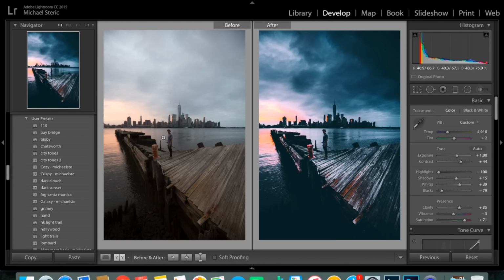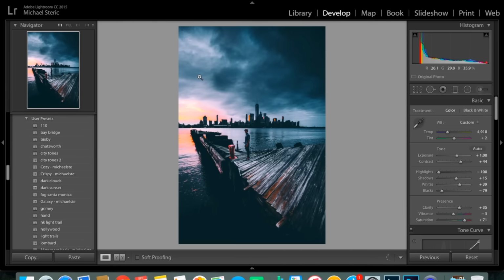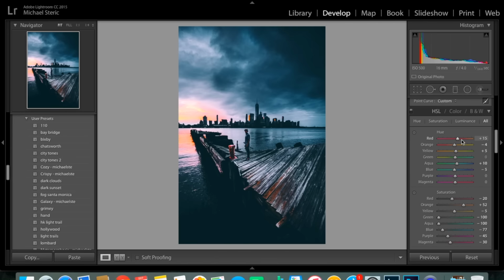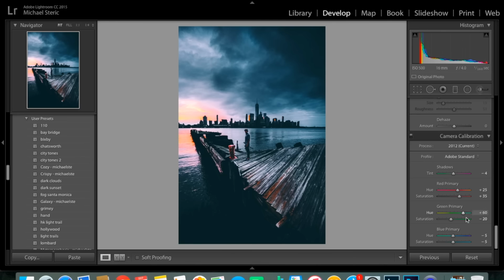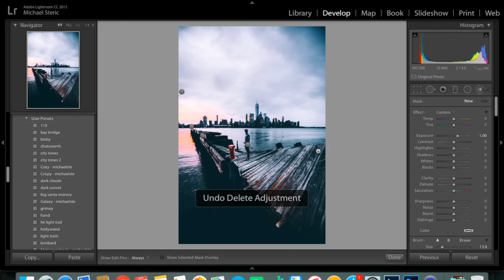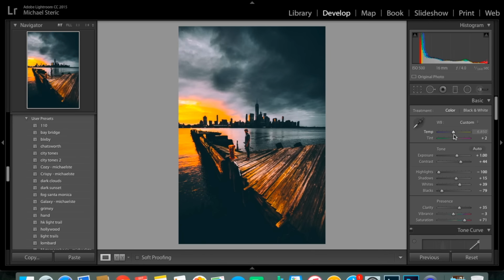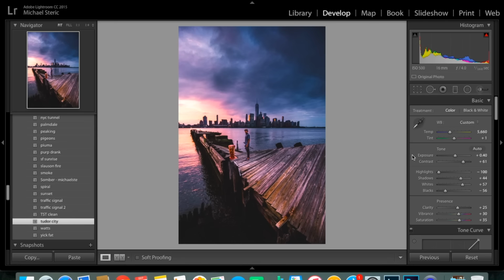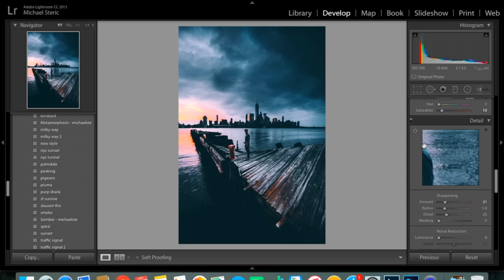how to edit your photos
This has definitely been my most requested video to date.